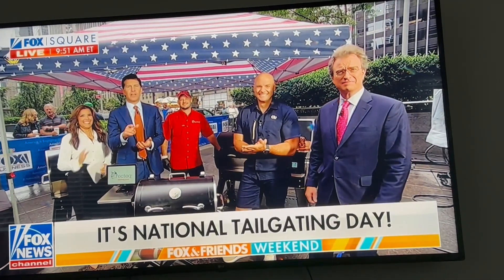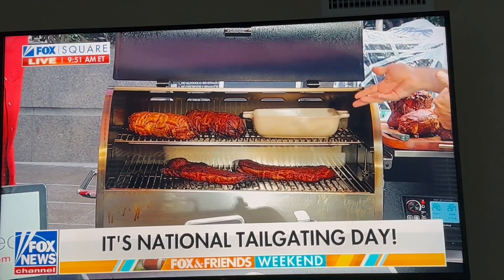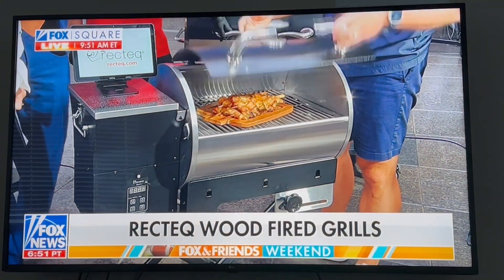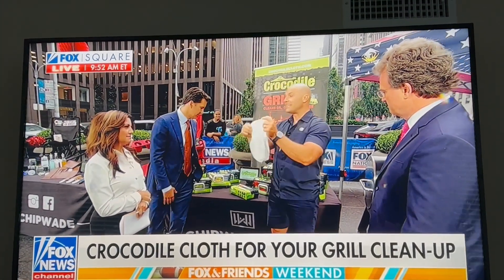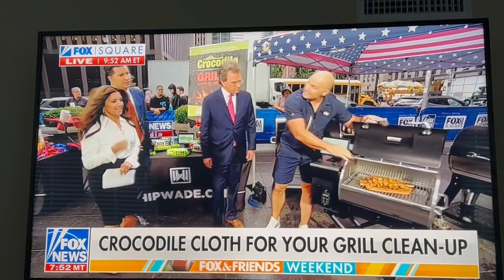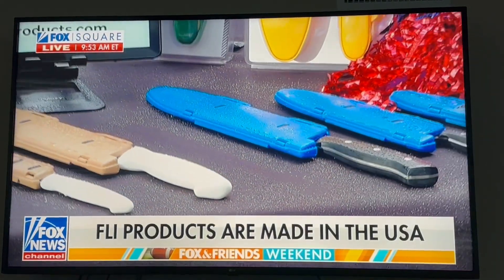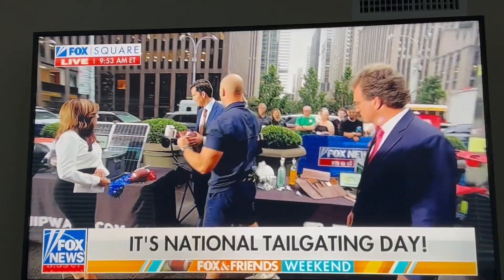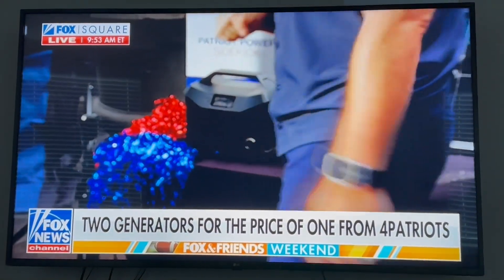Creative Wagons x Tailgating Challenge featured on Fox News Tailgating Day - The Giant Kingpin Chair